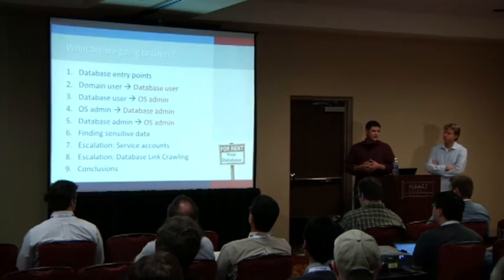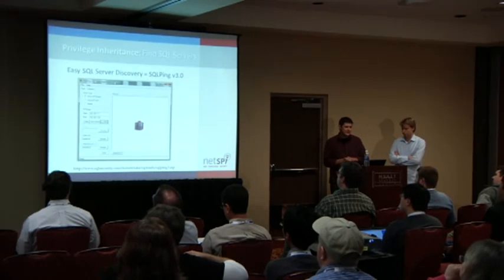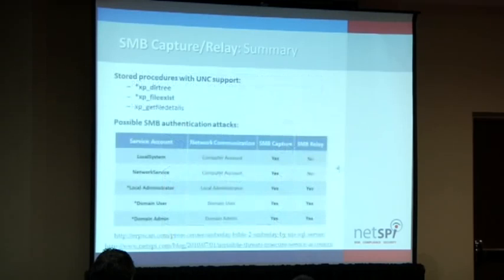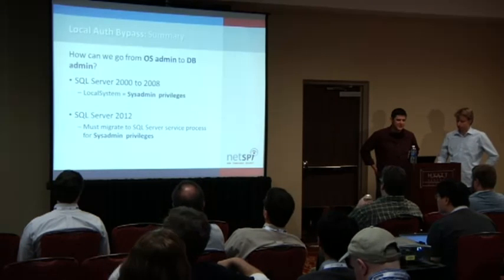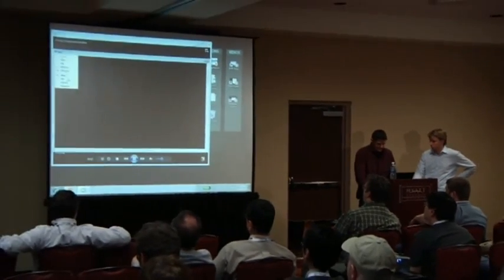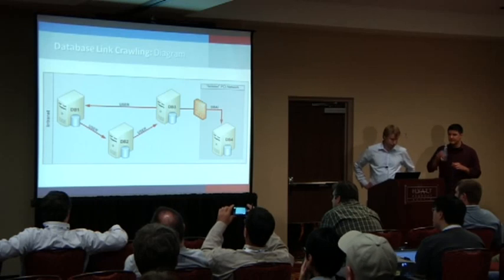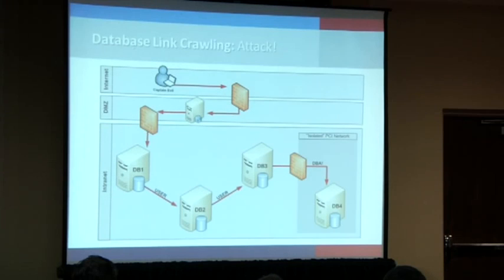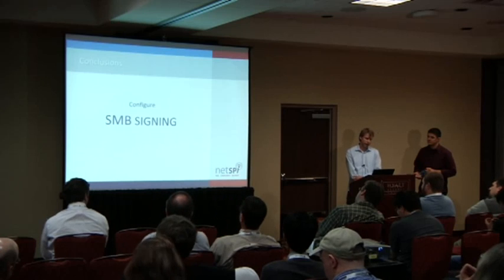OWASP AppSecUSA 2012 SQL Server Exploitation, Escalation and Pilfering